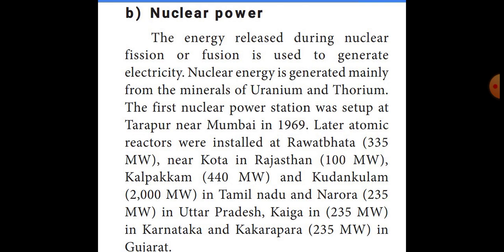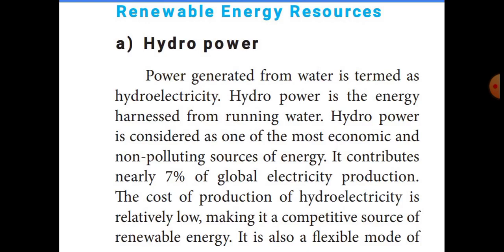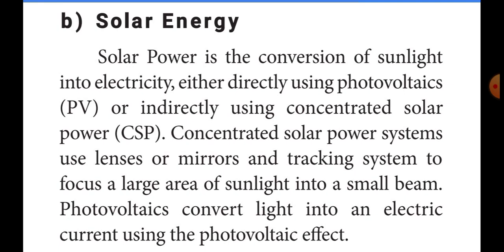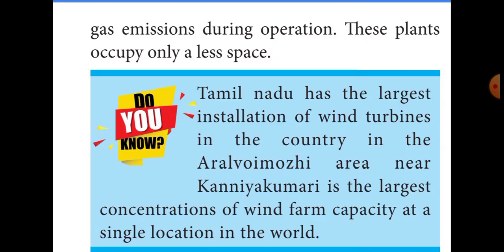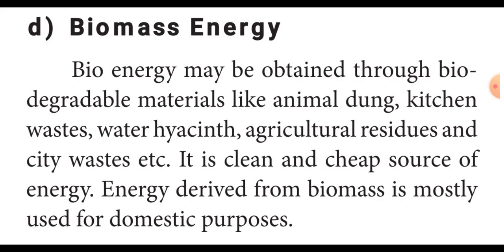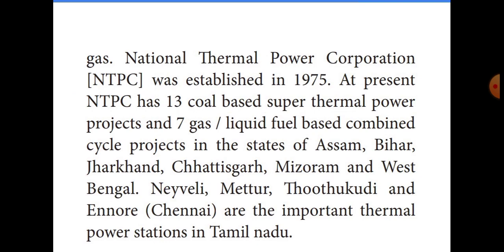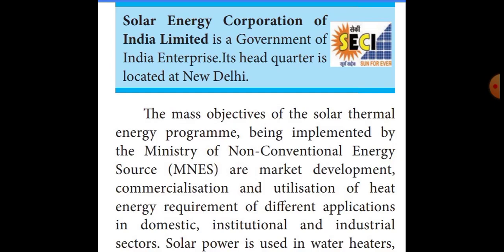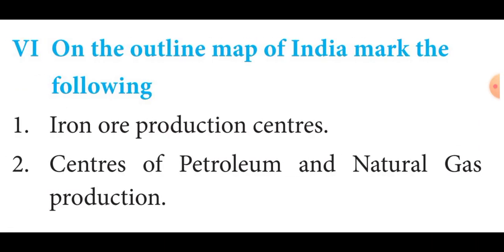Grade X - Geography || Lesson - 4 India-resources And Industries 09/11/2020 ||Online Class